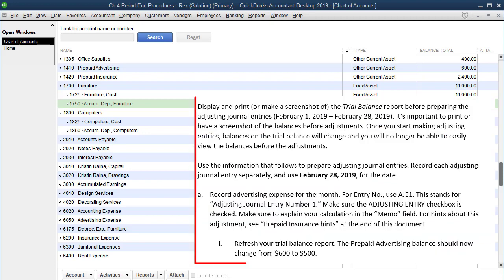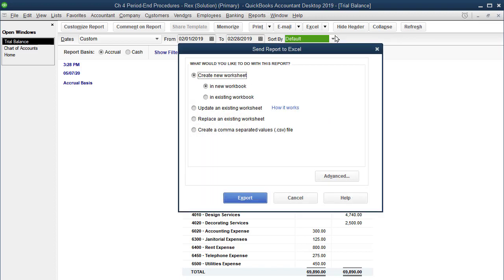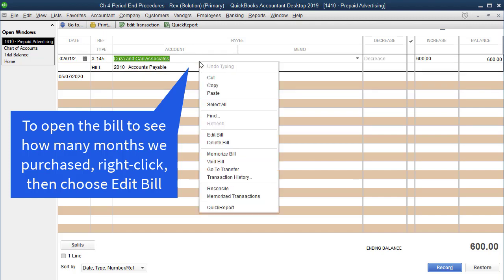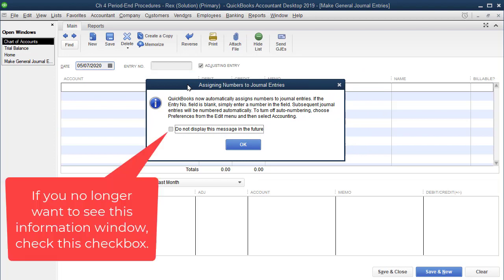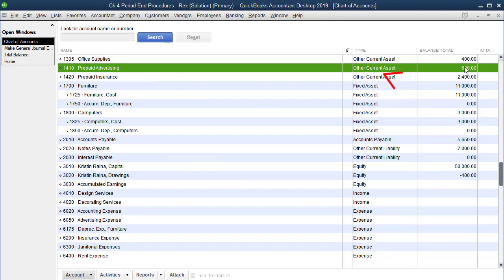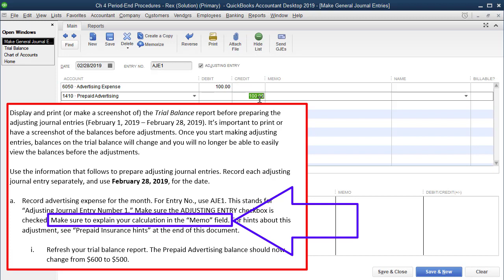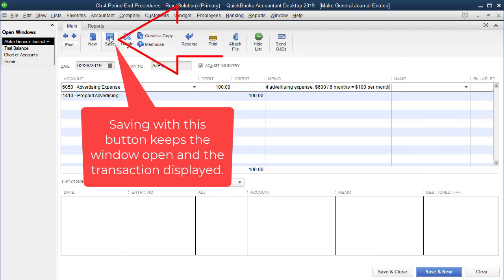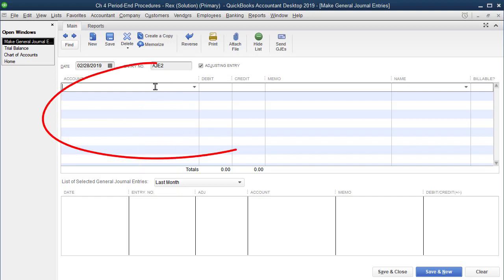Trial Balance and First Adjusting Entry